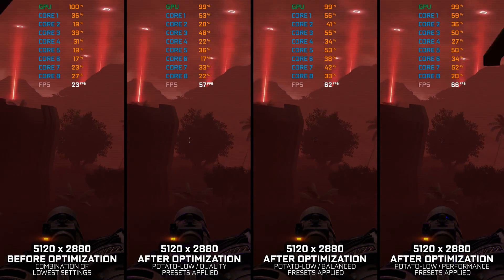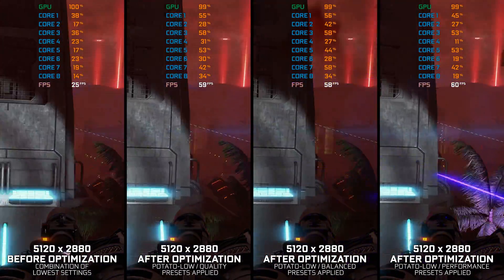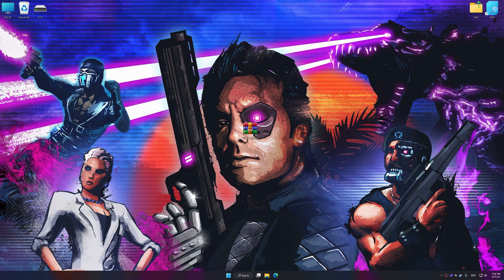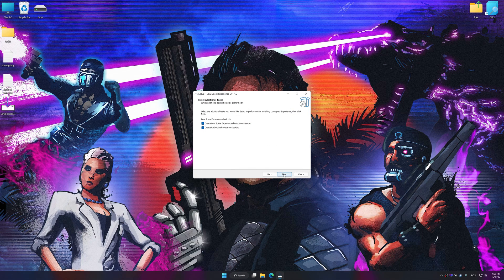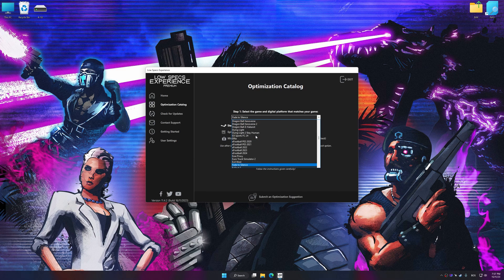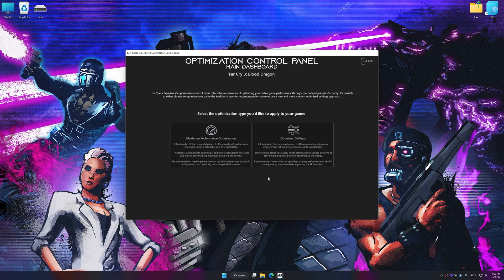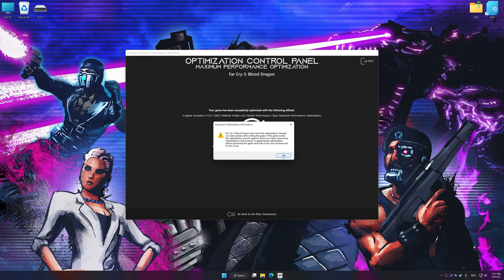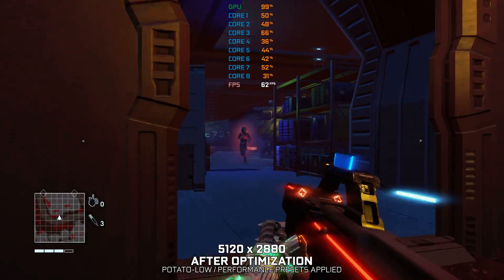Far Cry 3: Blood Dragon | How to Get Maximum FPS Boost and Fix Lag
This Maximum FPS Boost guide for Far Cry 3: Blood Dragon shows you how to increase and maximize frame rates, fix lag, reduce stutters, and improve overall performance using the Maximum Performance presets in Low Specs Experience.

⏱️ Timestamps

00:00 Before vs After Optimization
00:34 Optimization Guide
01:58 Additional Gameplay Footage